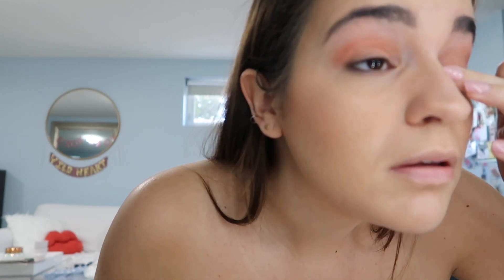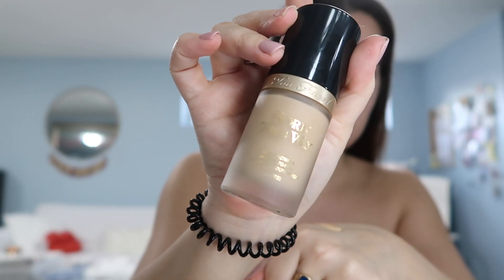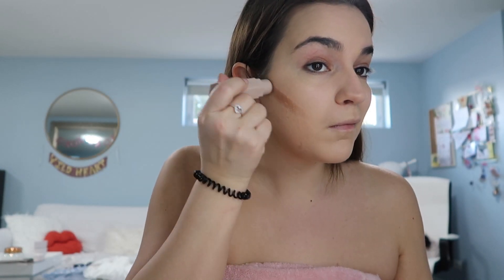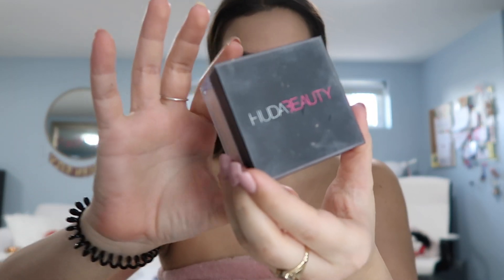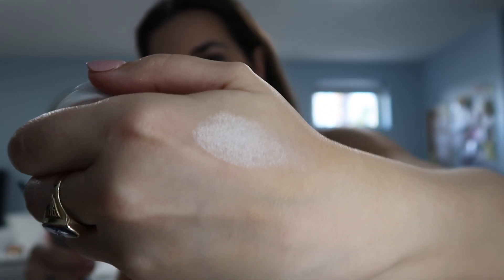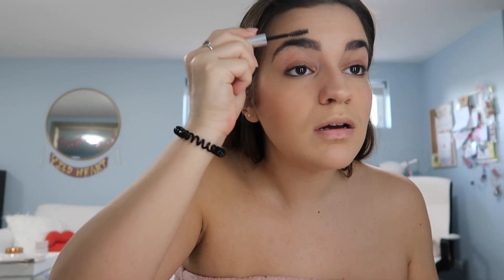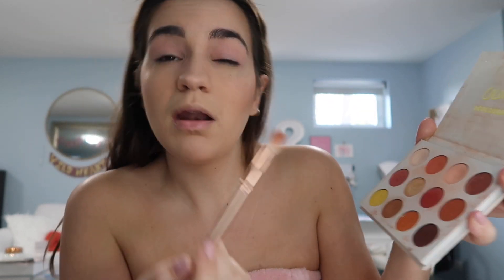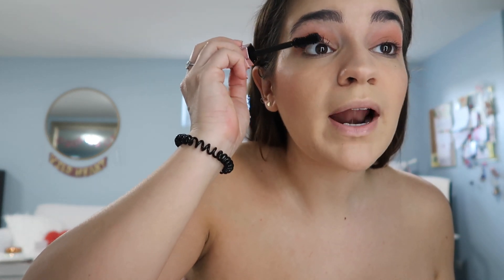My Daily Makeup Routine! | Using Up What I Have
Happy Teen G (Friday?) Tuesday!!
Let me know how you feel about this new style of video!

I filmed this video last week when school was still in session!
I thought it would be fun to show you all my makeup look that I do daily!
It is so important to me to be as eco friendly as possible and you will see me through out the video using up every little bit of product I have before buying something new. I really encourage you to do the same!!